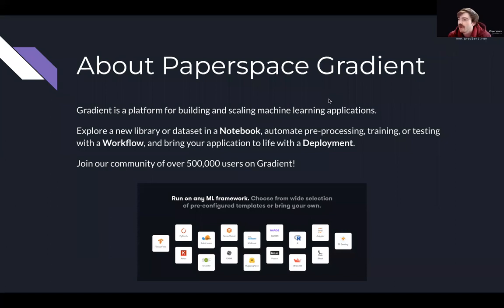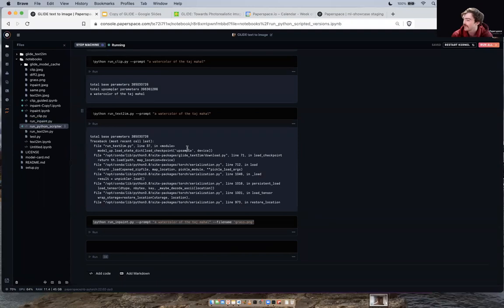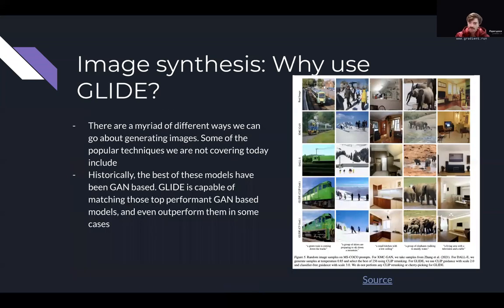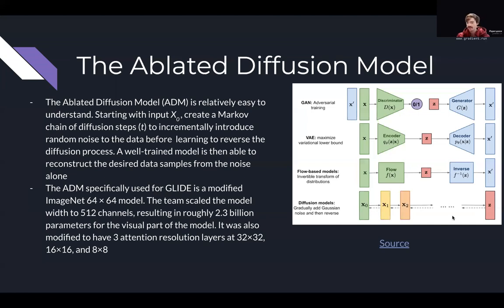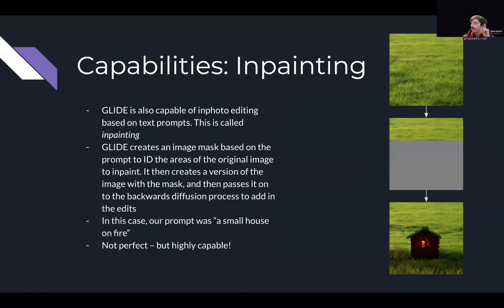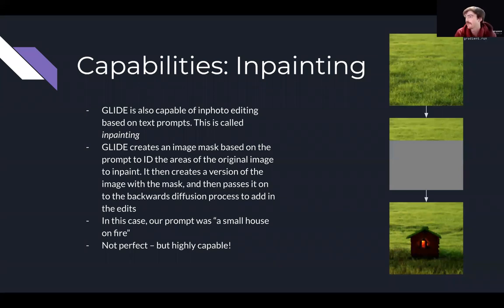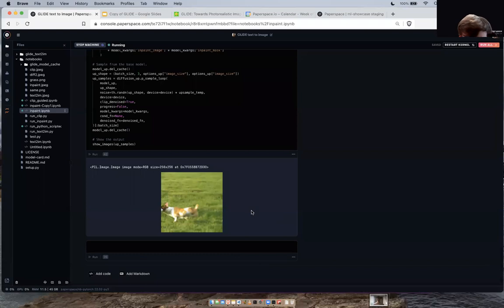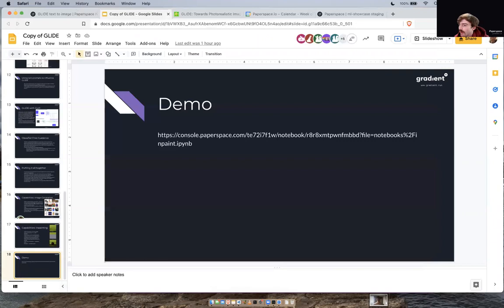Tech Talk - Generating and editing photorealistic images from text-prompts using OpenAI's GLIDE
In this presentation and code demo, we cover the fascinating, diffusion-based image synthesis technique GLIDE, from OpenAI

Listeners will learn how to set up a Gradient Notebook on a completely Free GPU to run GLIDE, receive a breakdown of the underlying architecture and basic theory that enable GLIDE, and then a full code demo for showing how you can use GLIDE to do in photo editing of your existing images; a process the authors coined inpainting.

For more information on how Paperspace could elevate your machine learning applications,